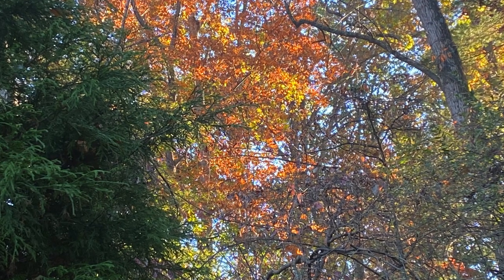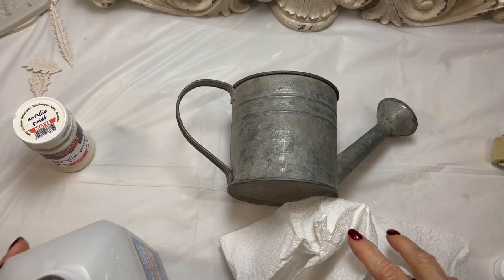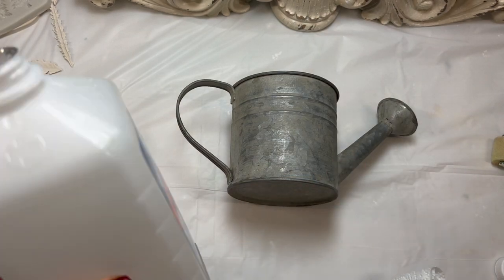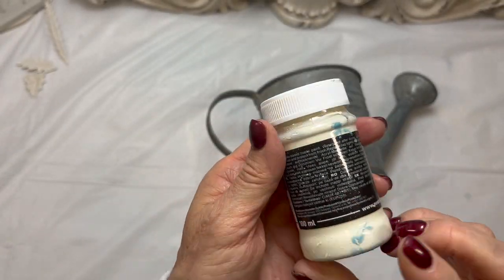Decoupage a Fall Watering can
Ready for Fall Decoupage? Autumn colors are stunning! Let's use them on this metal watering can.
but first...the link to my Ebook!
and if you're looking for more lovely artsy decoupage items, you can look
You'll need some lovely napkins
air dry clay
mould I used for clay
Asst. Paints
napkin decoupage glue
chalk paint